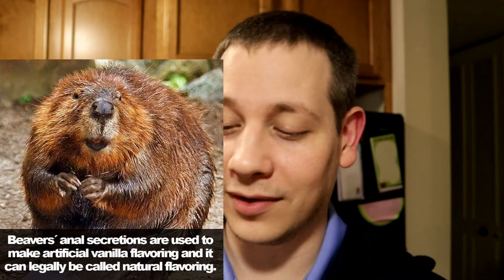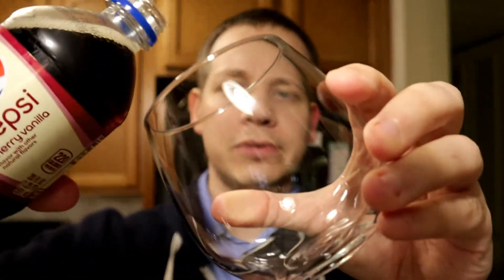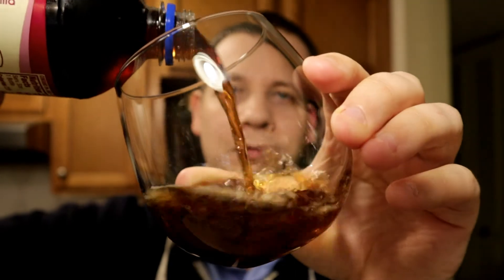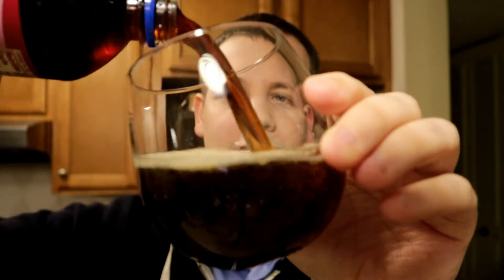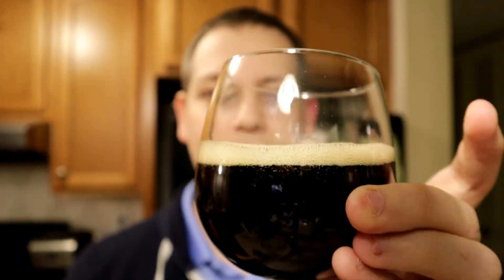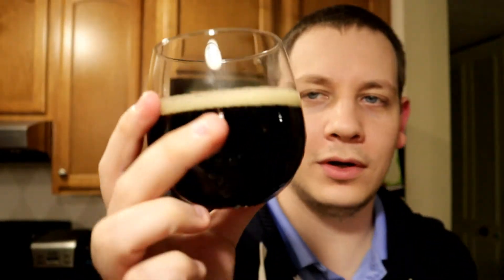Cherry Vanilla Pepsi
Matty Ice tries Cherry Vanilla Pepsi